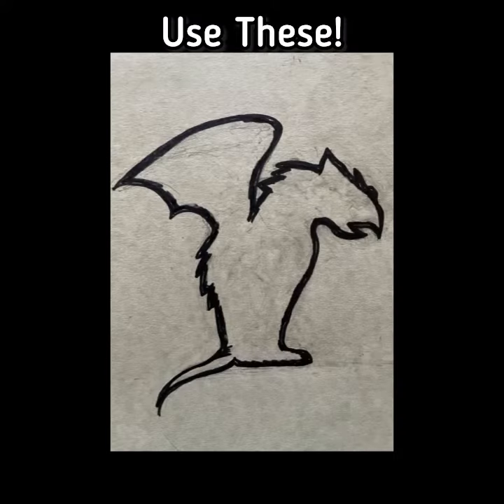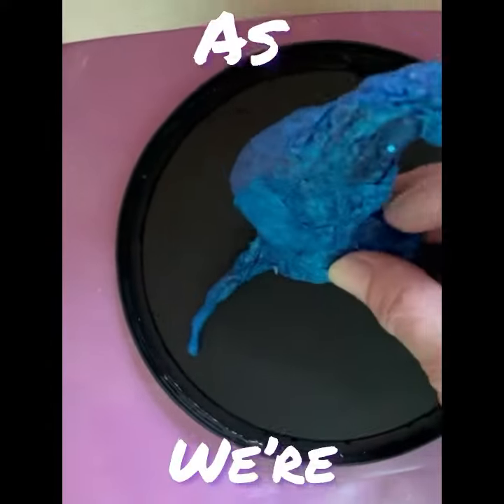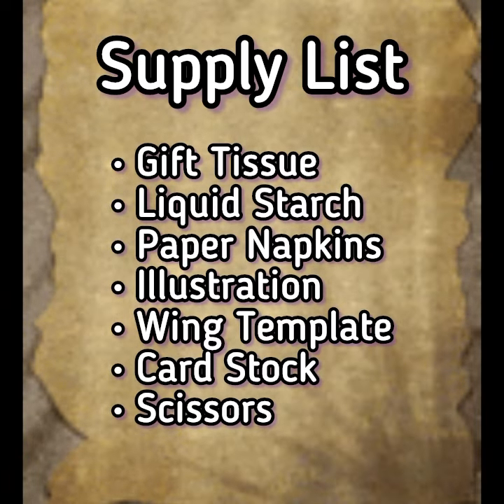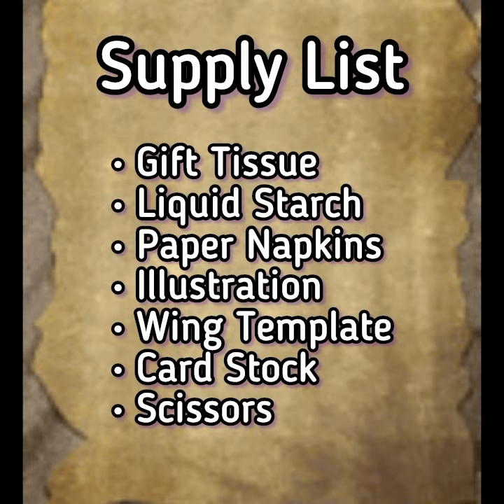Papier Mâché Gargoyle Sculpt-Along Tutorial Info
Papier Mâché Sculpt Along with Me!

Lesrn to create gargoyles by using my papier mâché techniques.  I’ll show you step-by-step how to add on the creature features.  Use liquid starch and gift tissue paper for an easy beginning.  Its a great Halloween project!

Please note that the tutorial itself is a condensed version of the creative process.  It is time consuming in the long  run, due to drying times. However, this gargoyle making tutorial will provide the different stages that will get your initial figurine shape started.

I hope that you will give this a try.

♦️ Register Here♦️